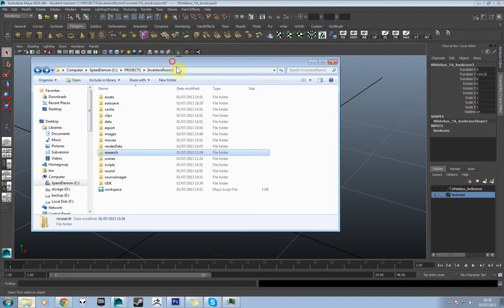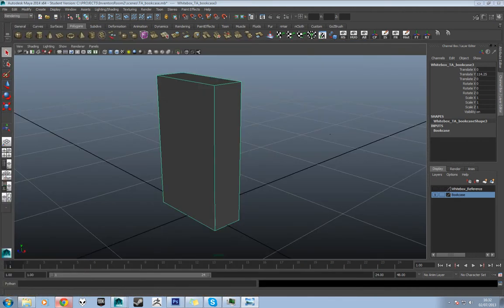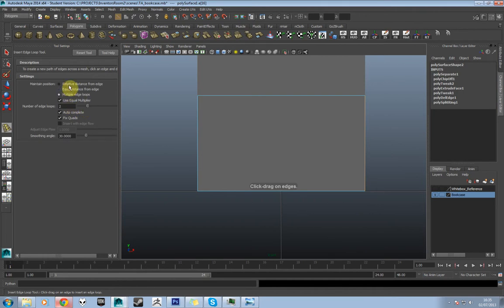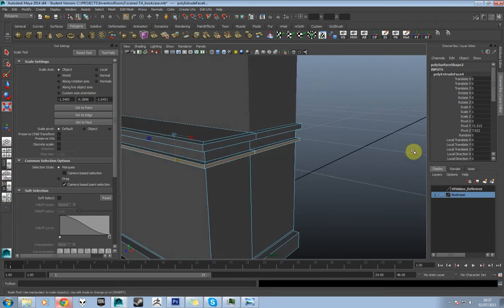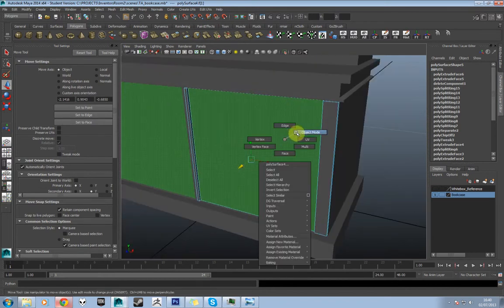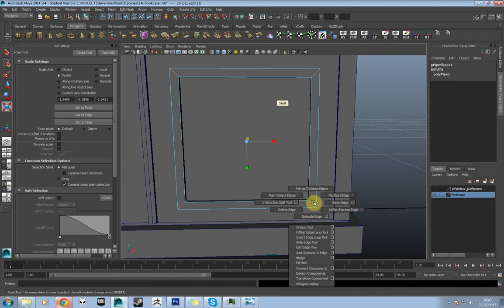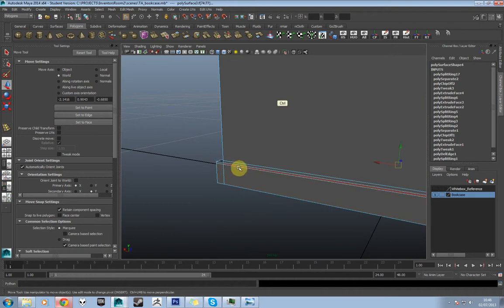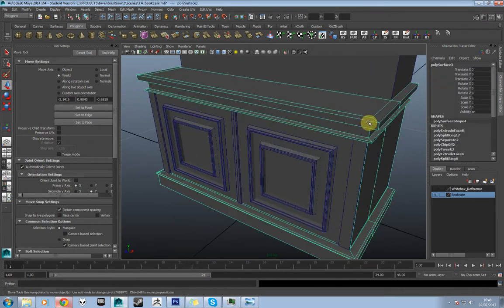Maya Modelling Victorian Wardrobe PT1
A modelling tutorial for Maya where you learn to create a victorian wardrobe - This is Part 1 of 4

There is also an Unwrapping series for this model as well.